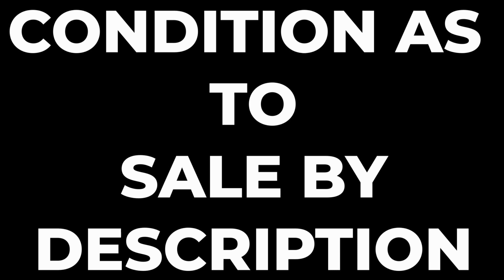EXPRESS AND IMPLIED CONDITIONS | Alice Mani | BUSINESS LAW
Link for MOOC course on income tax:-

0:00-INTRO
0:32-INTRODUCTION
1:16-EXPRESS CONDITIONS
1:55-IMPLIED CONDITIONS
2:41-TYPES
3:05-CONDITION AS TO TITLE
4:18-SALE BY DESCRIPTION
5:39-QUALITY OR FITNESS
9:42-MERCHANTABILITY
10:50-IMPLIED BY CUSTOM
11:09-SALE BY SAMPLE
12:09-WHOLESOMENESS
13:09-END